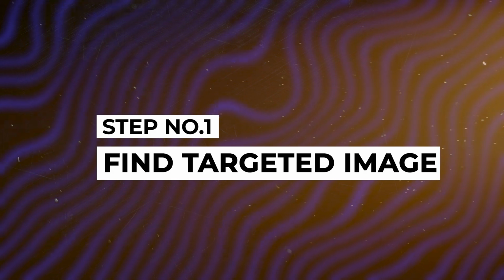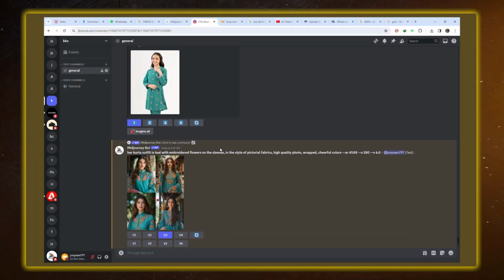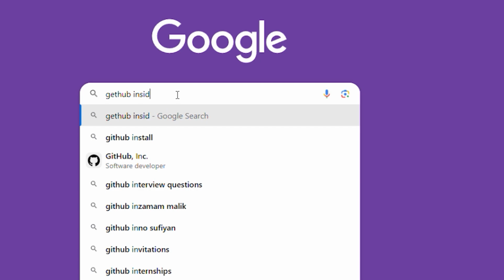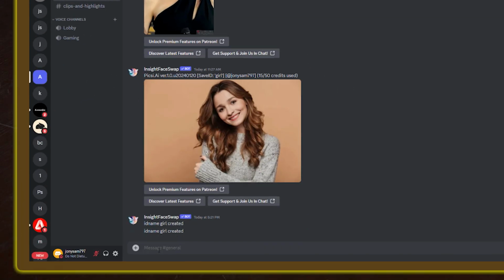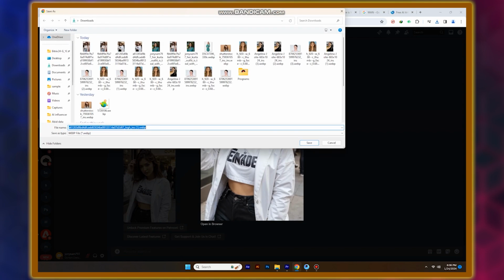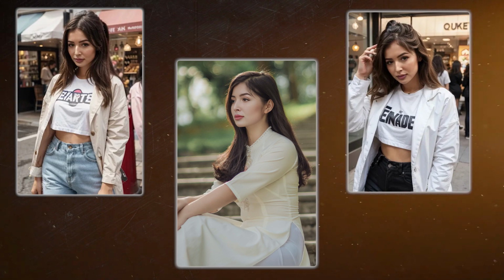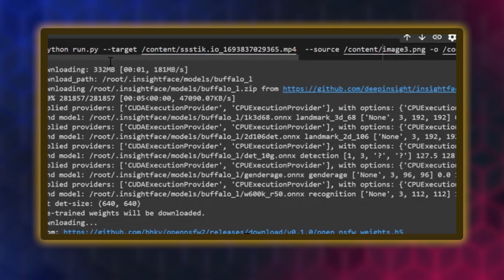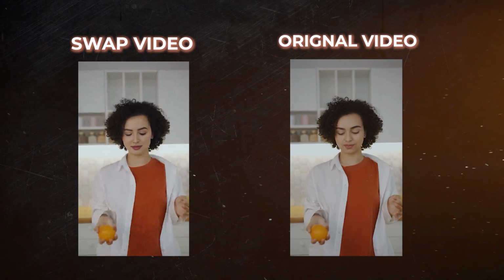Generate Income with AI Influencer in Easy Steps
In this tutorial, you'll learn how to create AI influencer in a few simple steps and monetize it. Discover the potential of AI technology and the steps to make money with your personalized AI influencer. Watch now to start your journey into the world of AI influencers and entrepreneurship.

Don't miss this opportunity to create and profit from your own AI influencer.